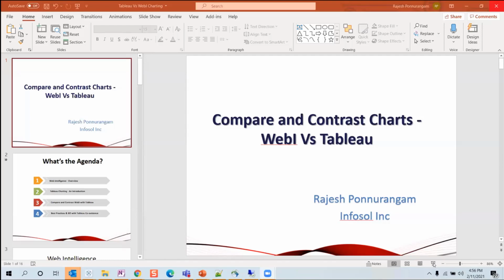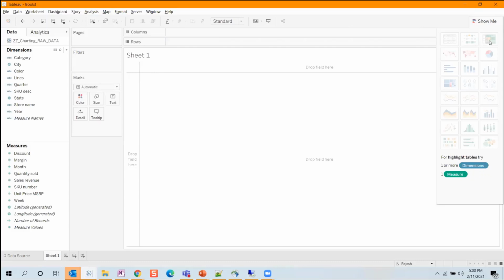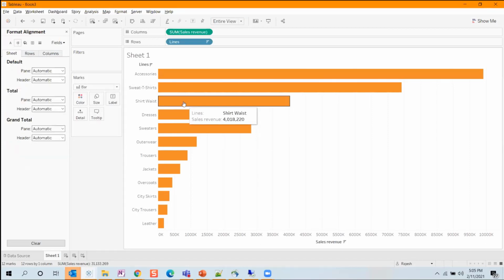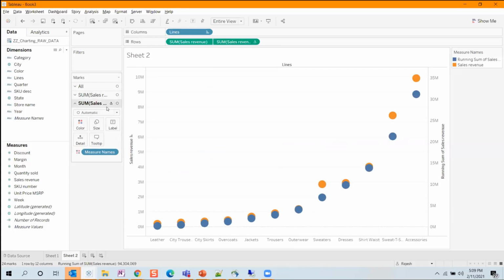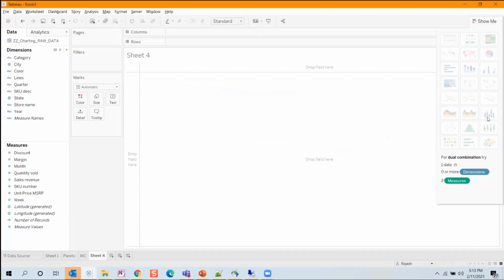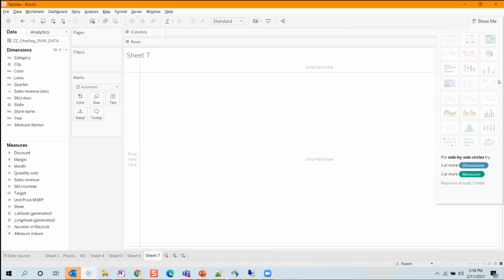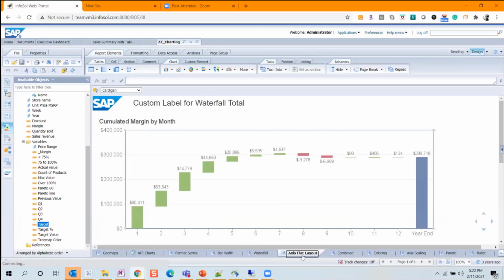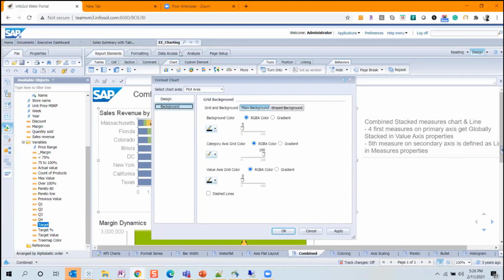Compare and Contrast Charts – Web Intelligence vs Tableau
A chart transforms your data into Actionable insights. Do you want to know how Web Intelligence charts compare against Tableau? Join this webinar where Rajesh Ponnurangam from Infosol will compare the charting engines in Web Intelligence and Tableau.